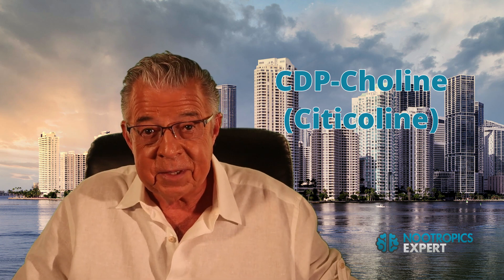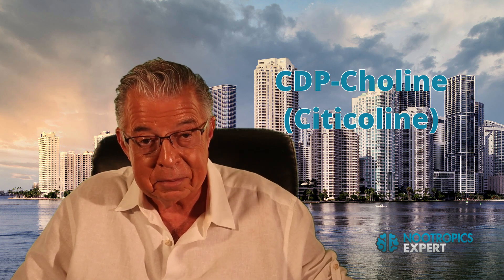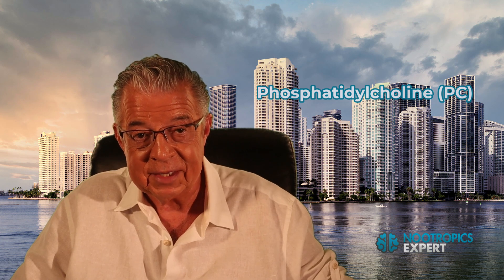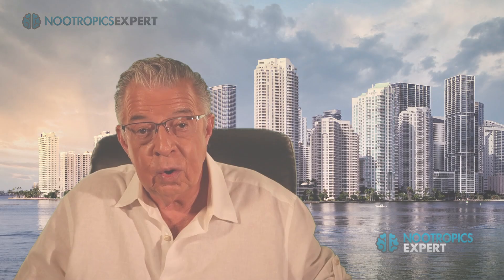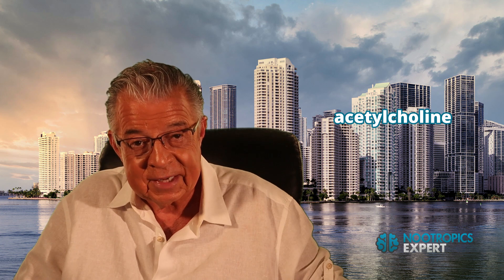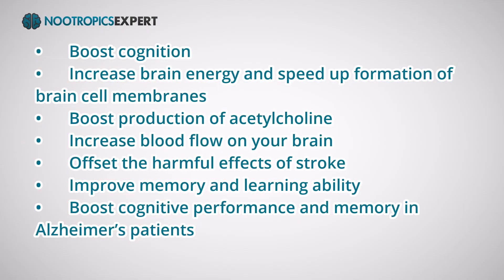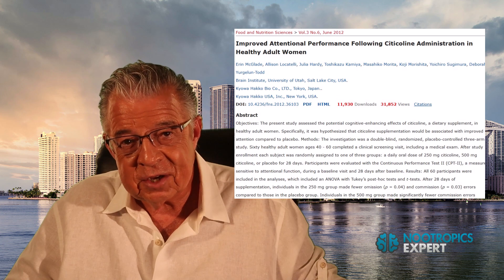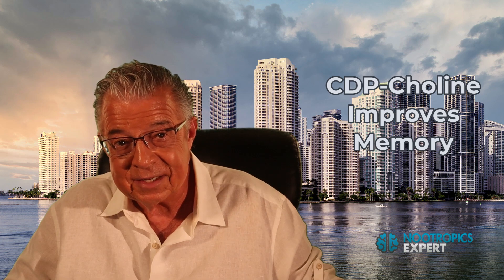The Science Behind CDP-Choline and Neurotransmitter Production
Boost Your Brain Health with CDP-Choline

*The Nootropic Benefits of CDP-Choline (Citicoline)!*

Unlock the power of CDP-Choline for optimal brain function! In this video, we explore the critical role of CDP-Choline in concentration, focus, learning and memory, supporting stroke recovery, and mental clarity.

Discover how CDP-Choline:

- Stroke Recovery: clinically shown to help recover from stroke - Stroke survivors report that after continued usage of CDP-Choline, most of the noticeable effects of the stroke are gone. Including muscle paralysis and weakness.

- Brain Optimization: CDP-Choline provides uridine once it enters in the brain. Uridine repairs, rebuilds and re-supplies the components needed for neuron repair. To keep signaling between neurons optimized for memory, learning, cognition and recall.

- Neurotransmitters: CDP-Choline helps produce acetylcholine and enhances the release of norepinephrine, dopamine, and serotonin in your brain.

- Brain Energy: CDP-Choline increases adenosine triphosphate (ATP) in brain cell mitochondria. ATP is produced in your mitochondria and your main source of cellular energy.

We also cover:
- Dosage Recommendations: Understand the ideal CDP-Choline dosage for cognition, brain function and less fatigue.
- Supplement Types: Find out the best CDP-Choline supplement options and find the best one for your needs.
- Side Effects & Interactions: Learn about potential side effects and drug interactions.

If you're seeking to optimize your brain health and unlock your cognitive potential, this video is a must-watch!

0:00 Intro - The Nootropic Benefits of CDP-Choline (Citicoline)
2:42 What is CDP-Choline (Citicoline)
4:02 CDP-Choline vs. Alpha GPC vs. Choline Bitartrate: What’s the Difference?
6:09 How does CDP-Choline Work in the Brain?
8:10 More  CDP-Choline benefits
9:09 How does CDP-Choline feel?
9:52 CDP-Choline Clinical Research
10:32 CDP-Choline Enhances Cognition
11:15 CDP-Choline Improves Memory
12:14 CDP-Choline Recommended Dosage
12:38 CDP-Choline Side Effects
13:04 Type of CDP-Choline to Buy
13:45 Mind Lab Pro
15:06 Secrets of the Optimized Brain - FREE!
15:15 Head First - 2nd Edition

📕 Get your FREE "Secrets of the Optimized Brain" book (92 nootropics)

👨‍🏫 Need personalized nootropic advice?

📗 My 4-time award-winning book, "Head First" (2nd Edition, 962 pages), is the ultimate guide to brain optimization. Available soon

*The statements made in this video have not been evaluated by the Food and Drug Administration. The products and supplements referred to anywhere on the Nootropics Expert channel are not intended to diagnose, treat, cure, or prevent any disease. Please check with your doctor before trying any supplement mentioned in this video for your own safety.*